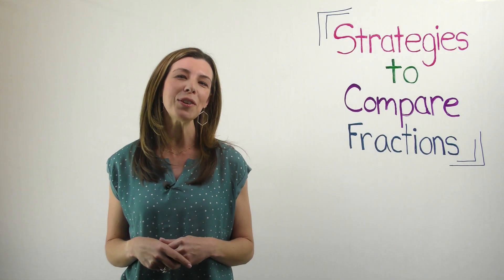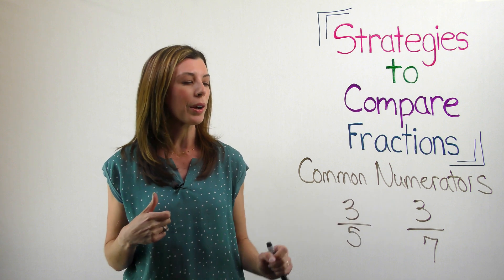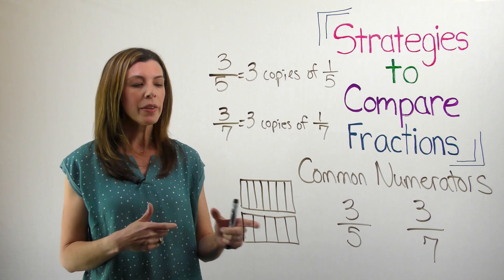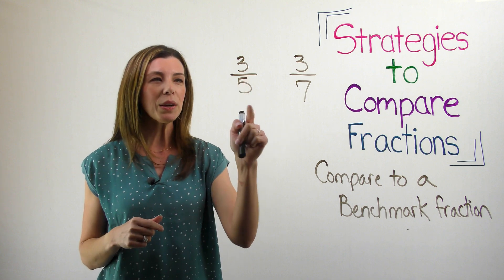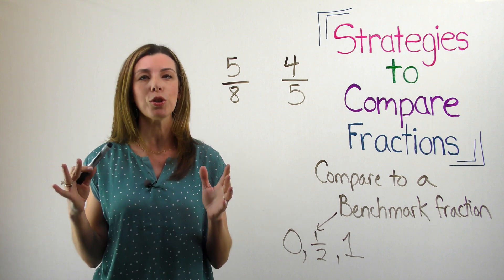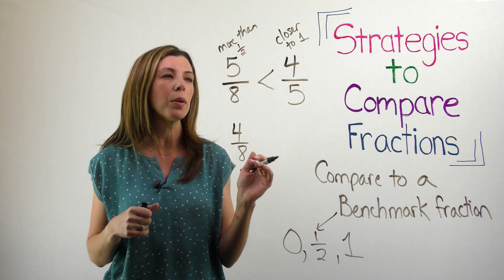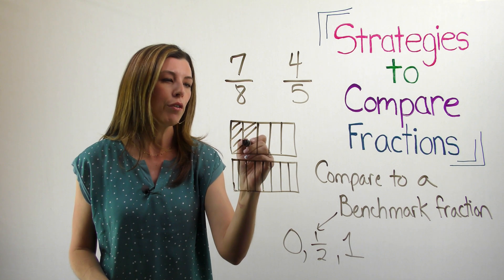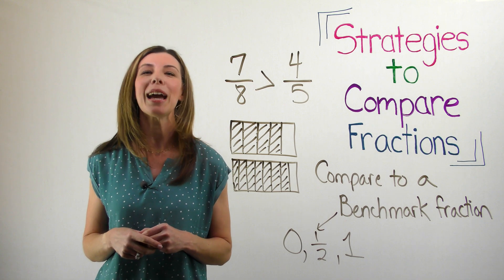Strategies to Compare Fractions - Common Numerators and Comparing to Benchmark Fractions!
This video will show conceptual ways to compare fractions that are different than getting common denominators.  I will show you how to use the common numerators strategy as well as how to compare a fraction to a benchmark fractions (like 0, 1/2, and a whole).